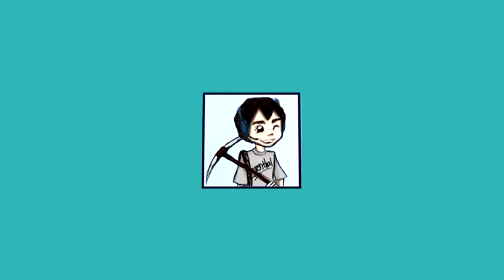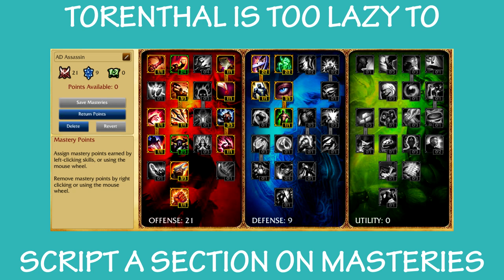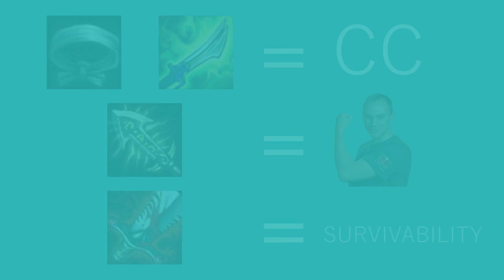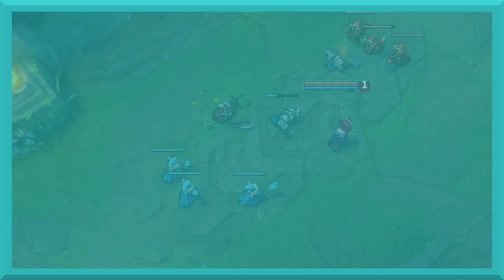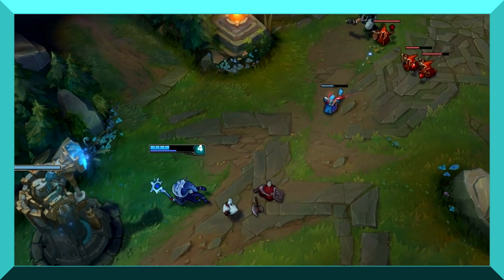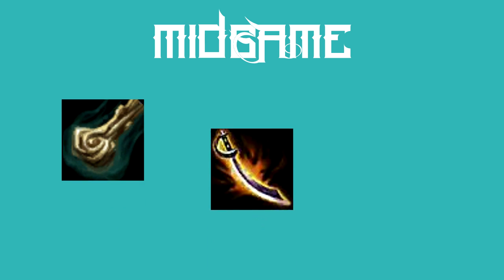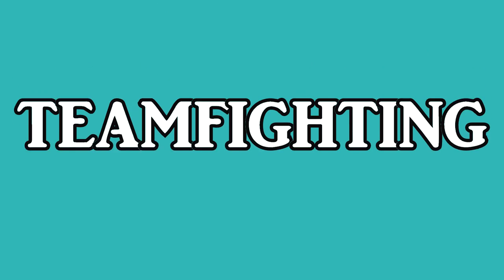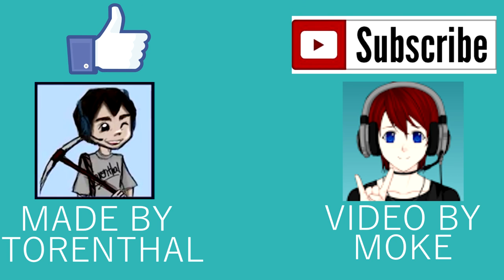The Zed Guide - Part 1/2 (Runes, Masteries, Builds and Gameplay)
Welcome back guys! As always I hope you enjoy and learn something new. Any questions, feedback, comments are appreciated and encouraged!

Looked through my channel and didn't see a video you want? I'd love to hear it! Have an idea of your own?

League IGN: Torenthal (NA Server)

--- Support Me! ---

My Channel Homepage's "Support Me!" Button
Compliment me on my good looks